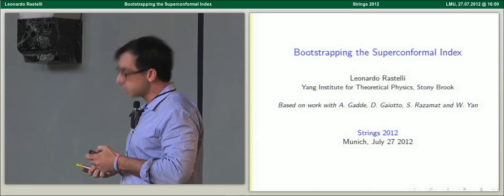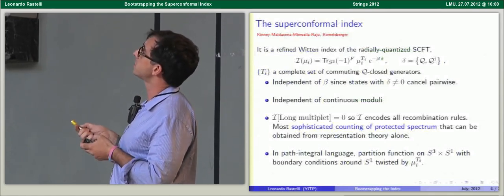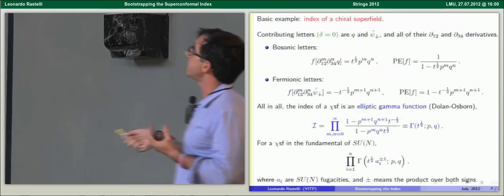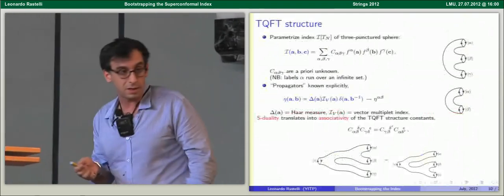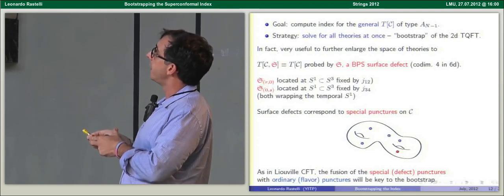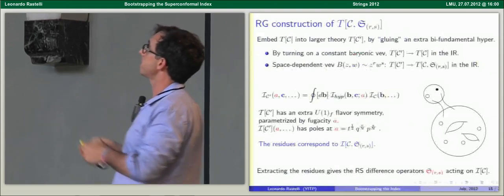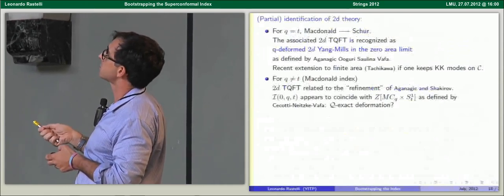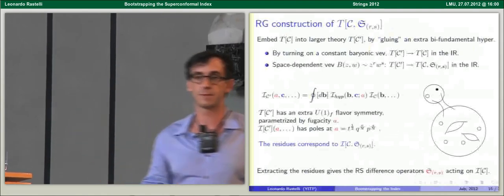Leonardo Rastelli - Bootstrapping the Superconformal Index